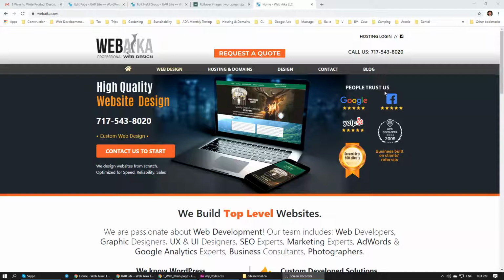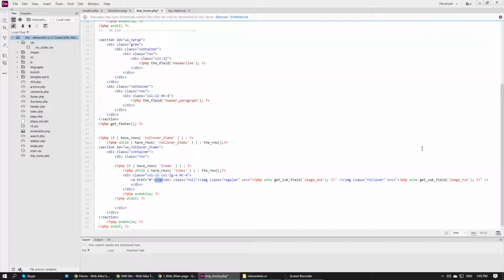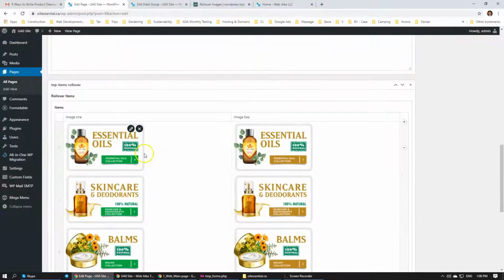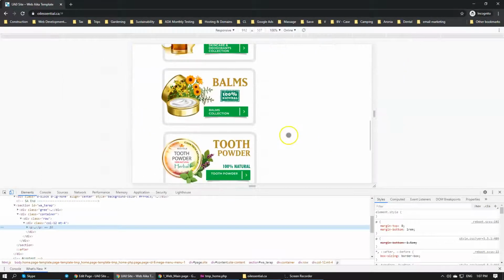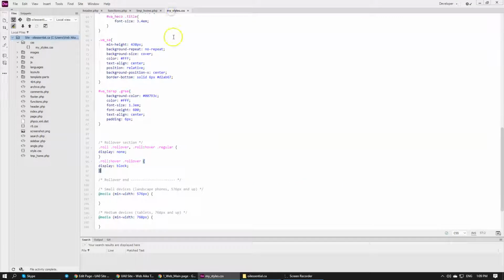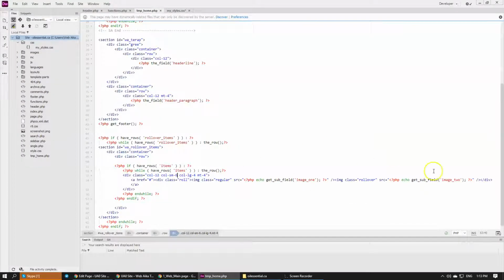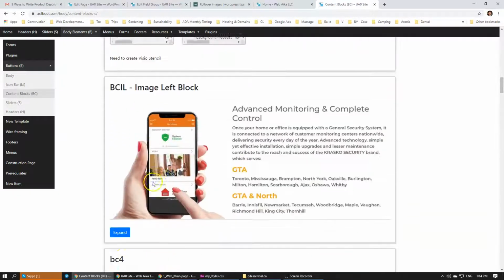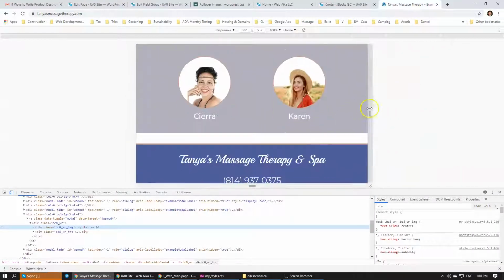Rollover images in WordPress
This is a quick coding tutorial where we explore how to use roll-over images within WordPress architecture.

To expand our roll-over images within WordPress custom developed theme we will be incorporating Advanced Custom Fields plugin.